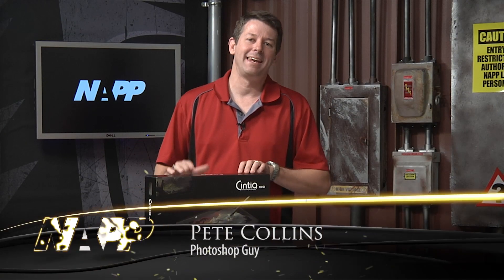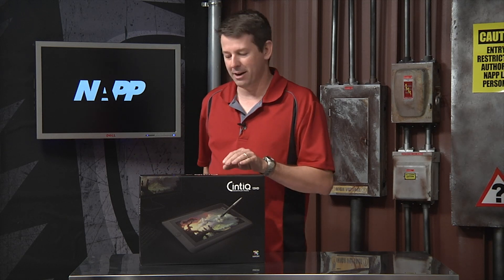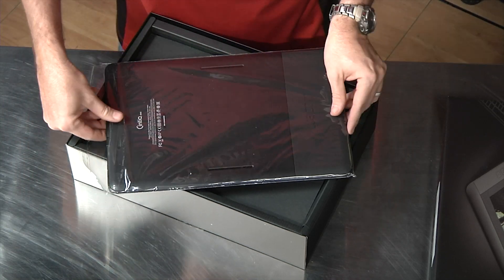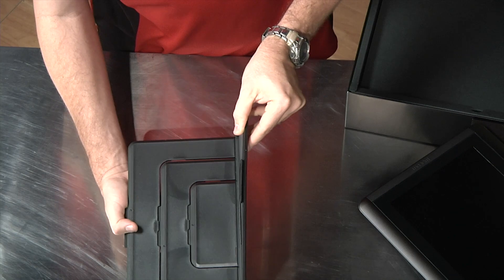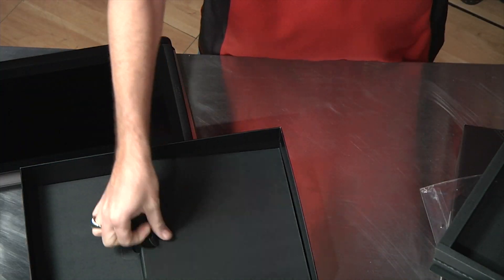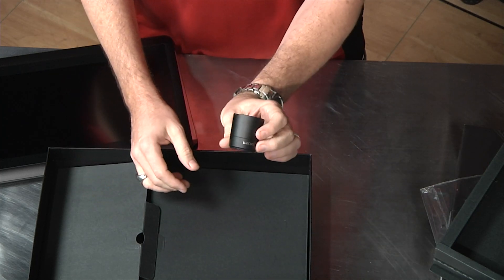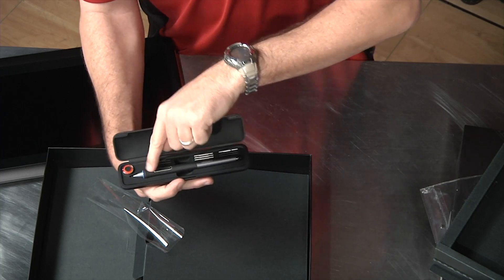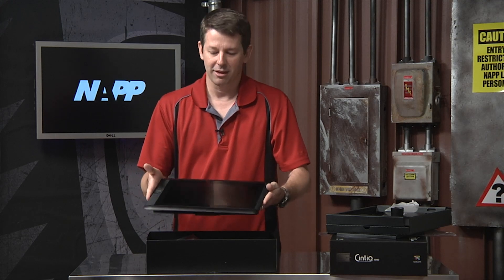First Look Unboxing the New Wacom Cintiq 13HD 13.3" Interactive Pen Display - PhotoshopUser.com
LINK TO PART TWO VIDEO on setup and configuring the 13HD
Pete Collins of NAPP, (The National Association of Photoshop Professionals) opens up the new Wacom Cintiq 13HD we just got in today, April 24th, 2013, getting ready to take the new 1080p display for a spin. Check out Pete's free video on setting up and configuring the new Wacom 13HD over on the NAPP Member

Specs: 11.75 x 6.75" Active Area
13.3" Widescreen Display with HDMI Port
Full HD 1920 x 1080 Native Resolution
250 cd/m² Brightness
178°/178° Viewing Angles
75% Adobe RGB, 16.7 Million Colors
2048 Levels of Pressure Sensitivity
Programmable ExpressKeys & Touch Strips
Included Wacom Pen and Stand
Compatible with Mac and Windows